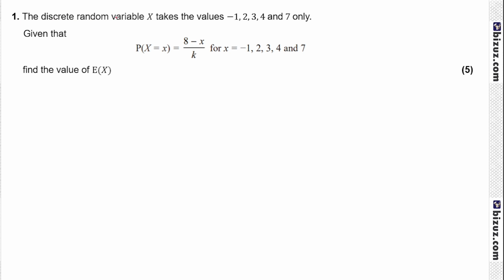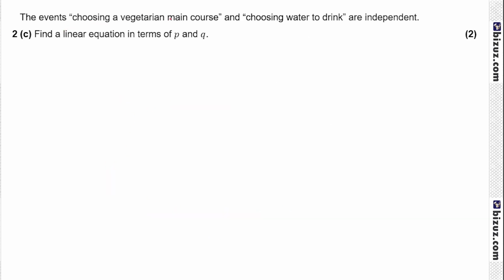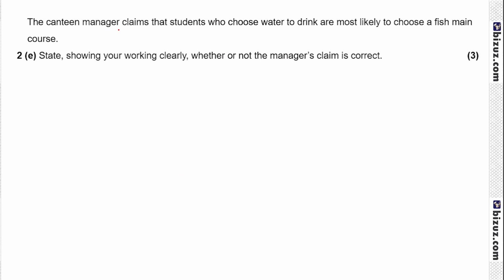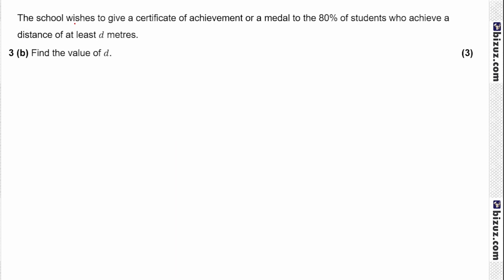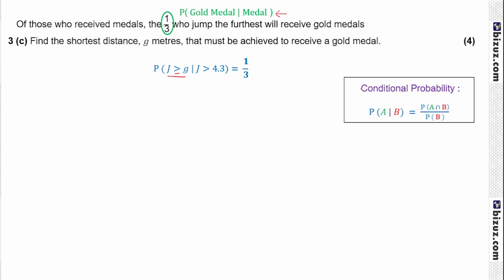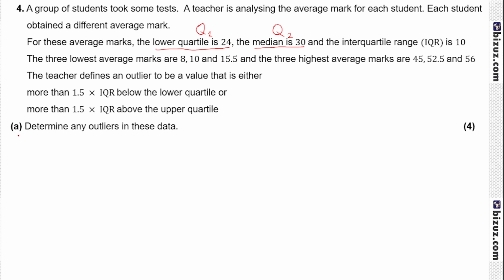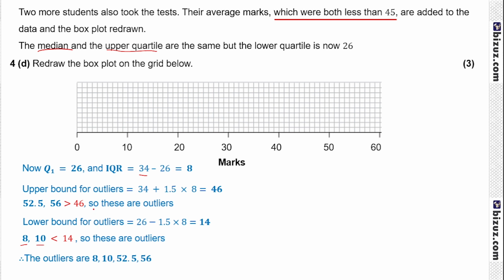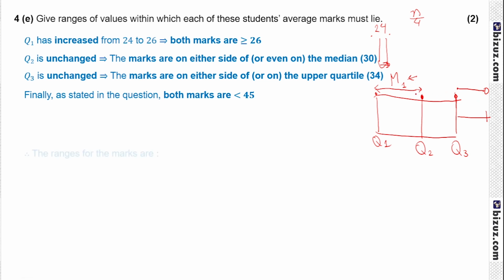IAL Statistics S1 Past Papers | October 2020 | Bizuz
Use our pre-recorded video to revise for the A Level Statistics S1 Past Papers Solution course. Pause and play as you wish and make revision notes to go with it and Learn at your own pace from Bizuz.

Remember!!! The most important thing is to understand how to get to the answers and not the answers themselves. If you can understand and go through the question step by step and practice immediately, then I believe, you can answer any question when the time comes.

Edexcel A Level Statistics S1 Past Papers Solution | October 2020 | Bizuz Online Education

2️⃣ The complete Cambridge O level, A-Level, IGCSE, Edexcel  course ►
3️⃣ The complete Cambridge A Level Mathematics Mechanics (M1)►

Bizuz is a digital learning platform that provides the solution to all problems faced by students, by providing both topical and year-wise Past Paper Solutions in Video and PDF format. It's a great platform for all types of students. Our strategy is to be the guide to your dream grade.
Students will also get free resources like past papers.
The courses are built by the best of the best teachers. They worked so hard to make the best content for you.

This is the first time we are introducing Bizuz in the air.

This video is for promoting Business. It is completely made by the Bizuz team and Bizuz is only the legal owner of this video.

*** ANTI-PIRACY WARNING ***

This content is Copyright to Bizuz. Legal action will be taken against those who violate the copyright of the following material presented!

Powered By :
Bizuz